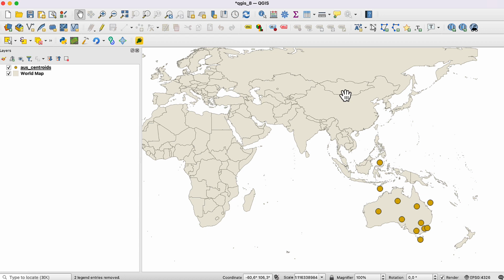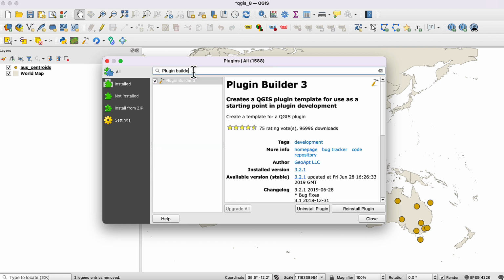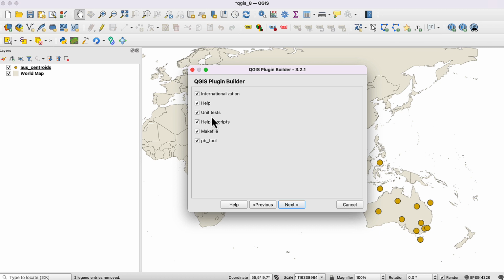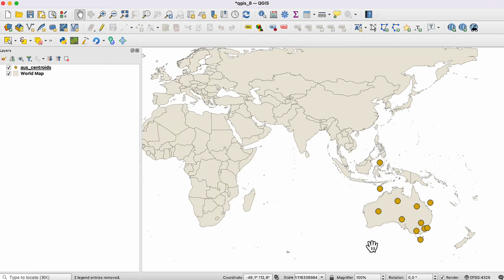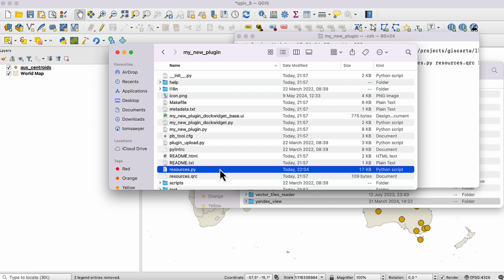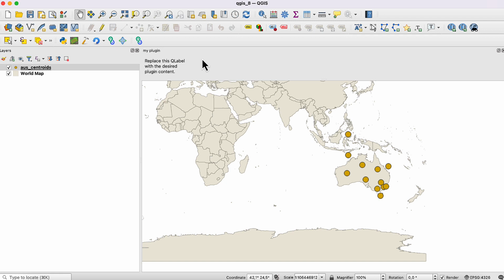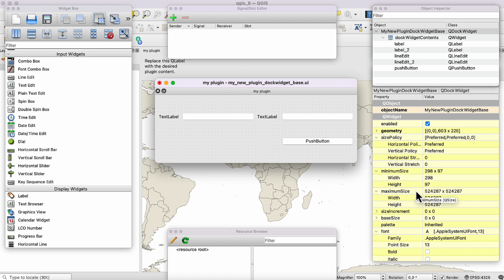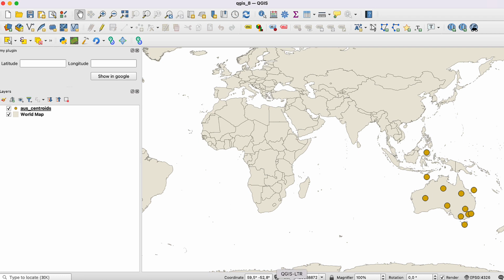Python in QGIS 8. Python plugins. Part 1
This is a free course on using Python language  in QGIS. Here we are talking about creating your own Python plugin in the QGIS.